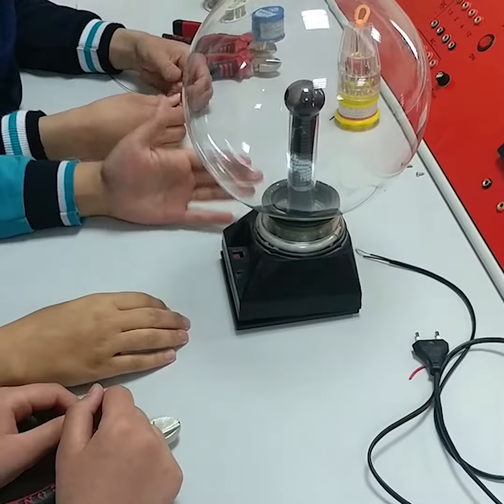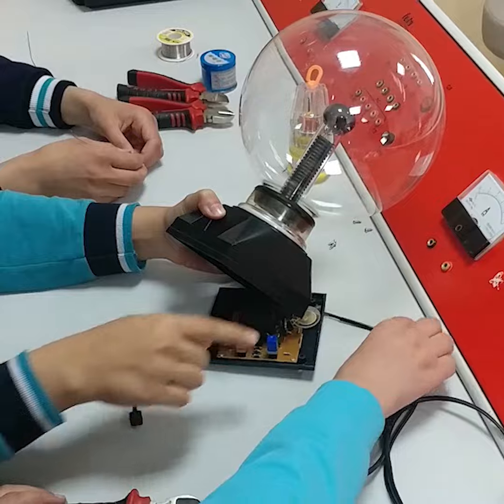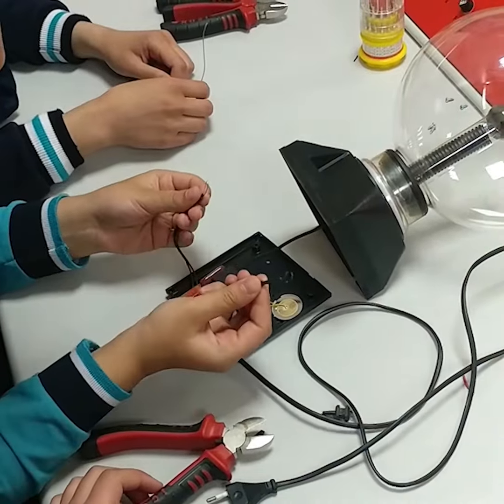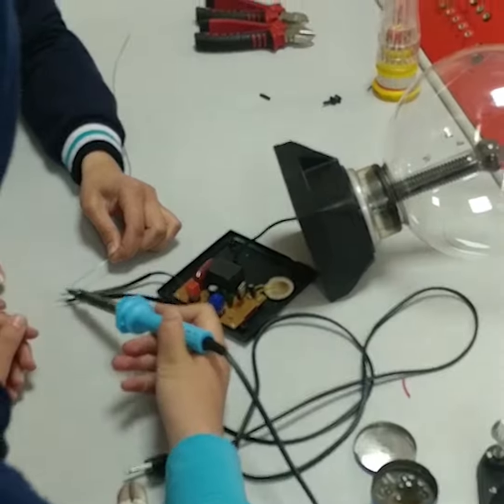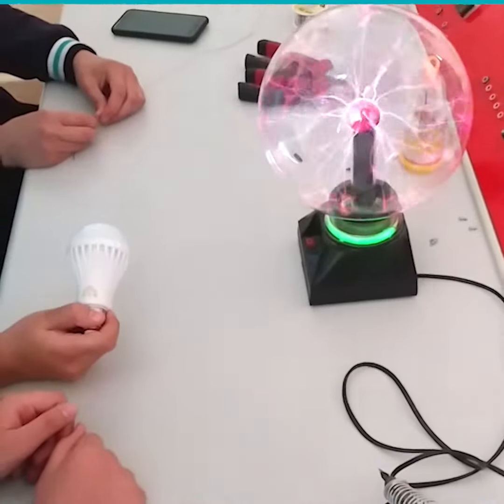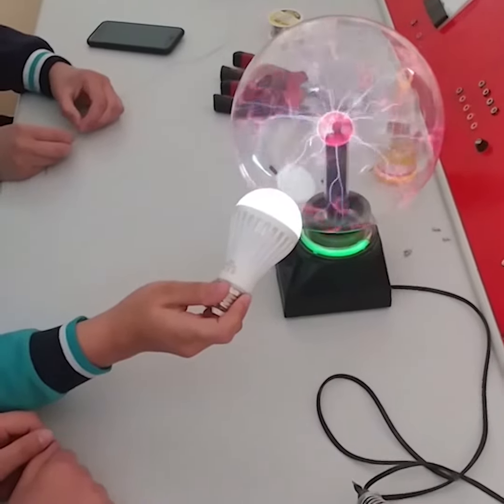چگونه تسلا کار می کند؟ 💡👩‍🔬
دانش آموزان لیسه اناث هرات توضیح کار تسلا را می دهند